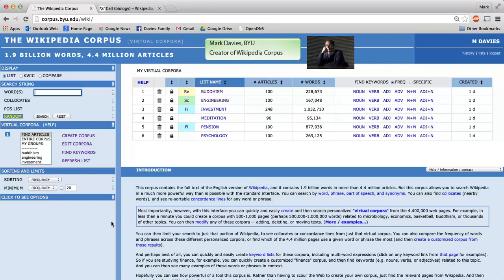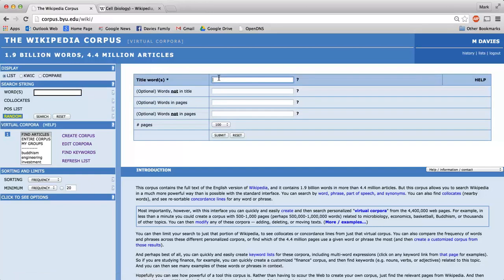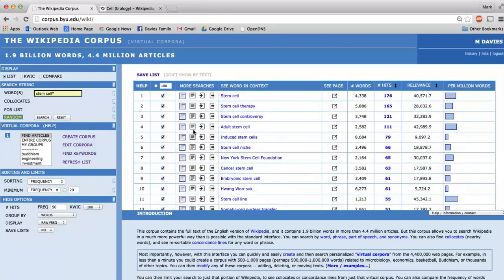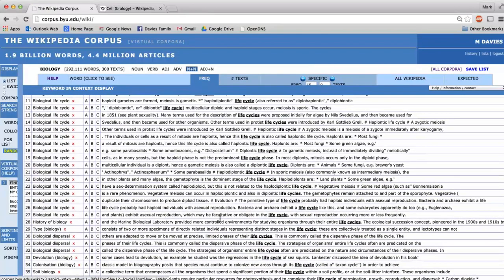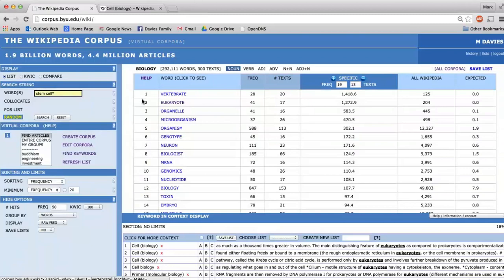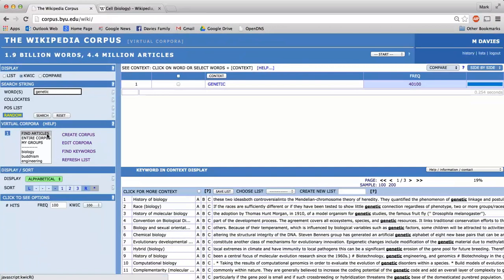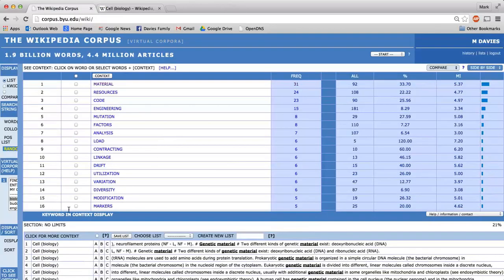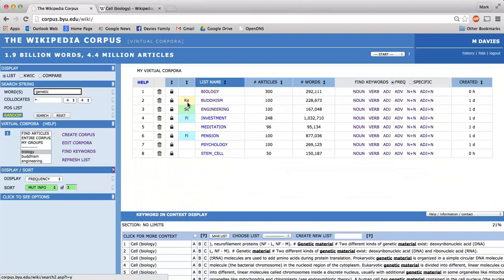BYU Wikipedia corpus: Overview